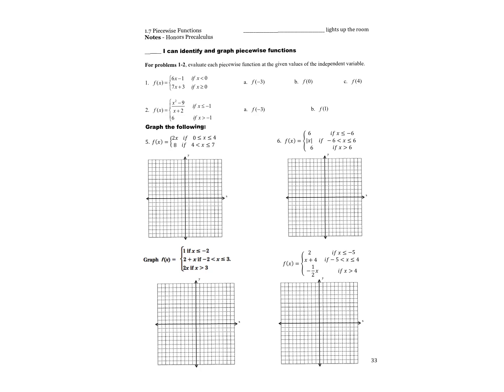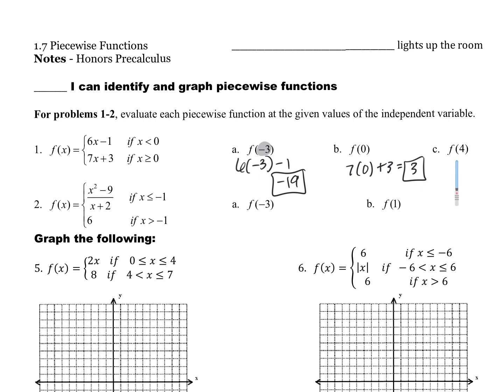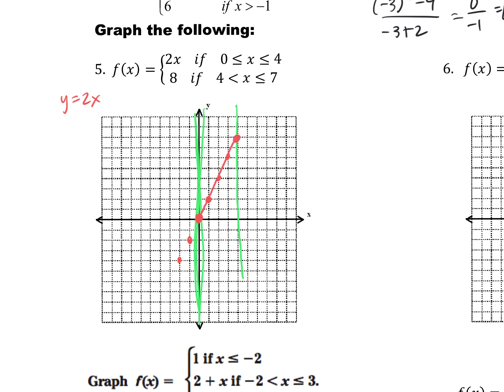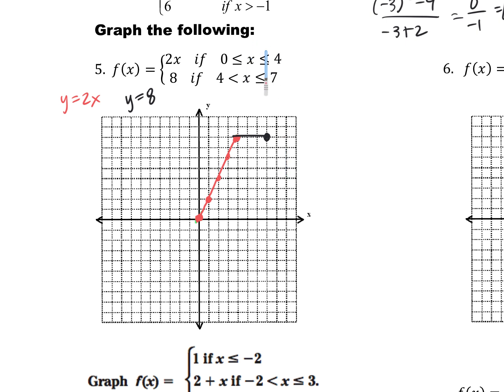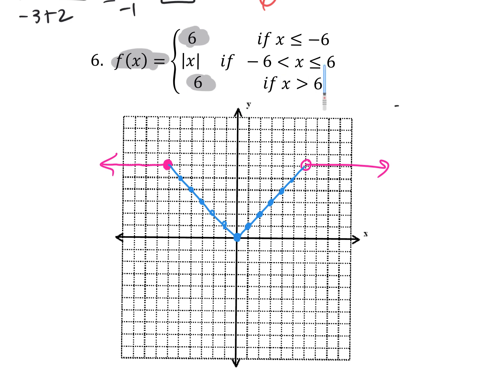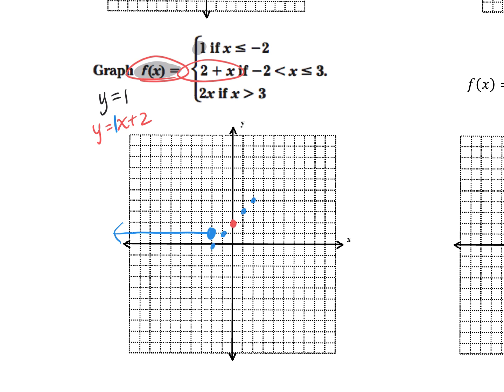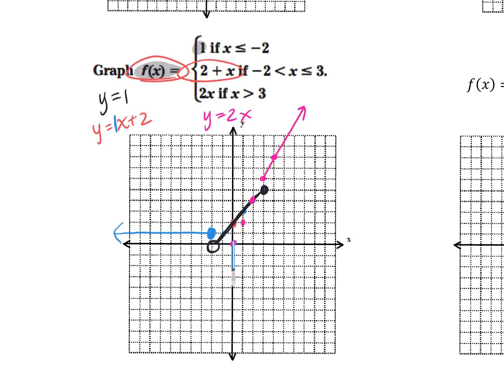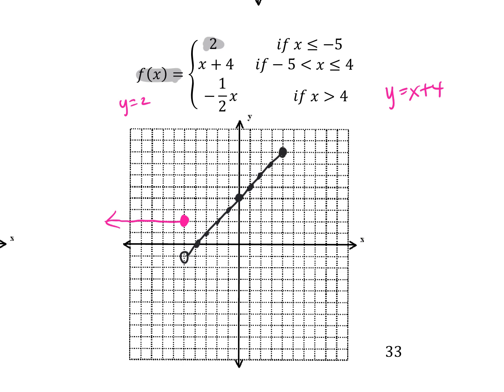HPC CH 1